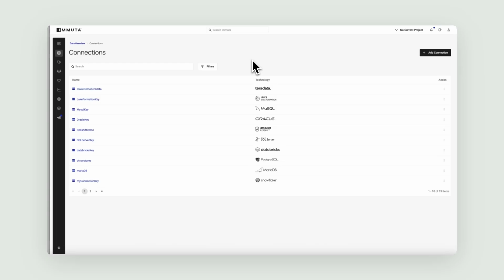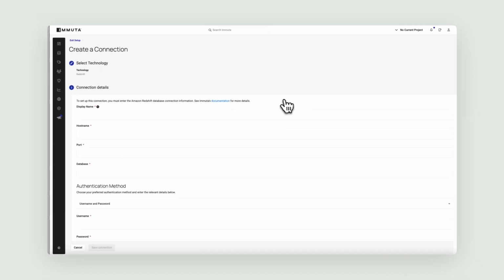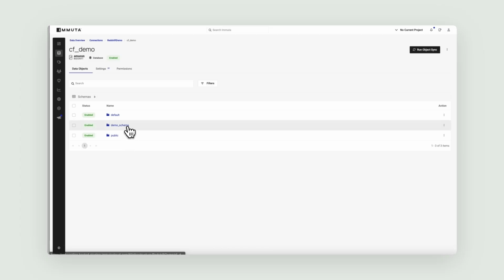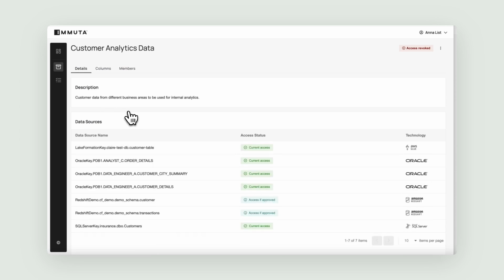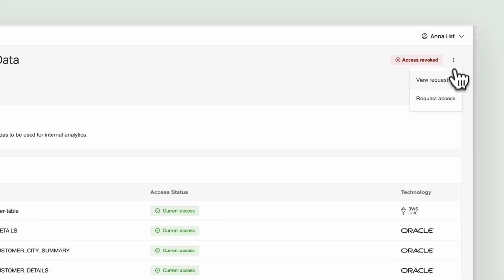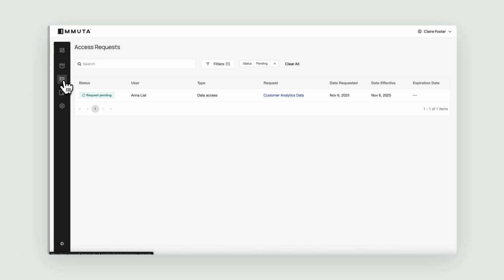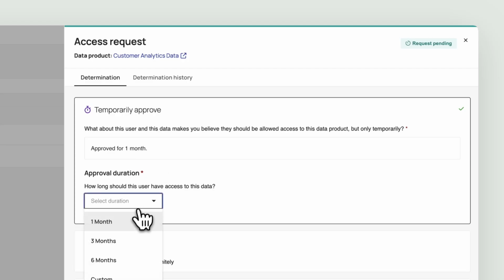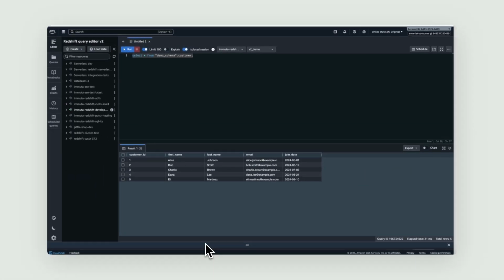Viewless Integration with Amazon Redshift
In this demo, Immuta Product Manager Claire Foster showcases Immuta’s new Amazon Redshift integration, designed to simplify and automate secure data provisioning — without creating managed views.

What You’ll Learn:
• How to connect Immuta directly to your Redshift environment.
• How Immuta automatically imports metadata from your databases and schemas.
• How consumers request and gain governed access to Redshift data products through Immuta’s Marketplace.
• How data owners can approve or time-bound access requests instantly.
• How this integration delivers secure, compliant access at the speed of business.